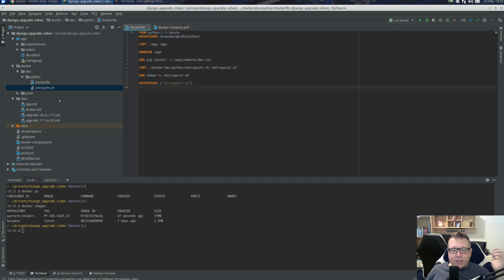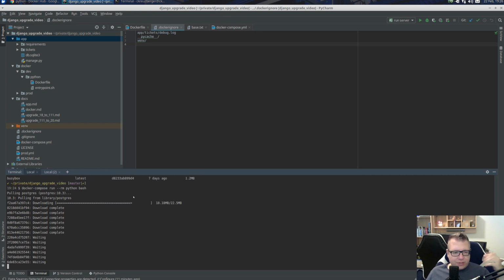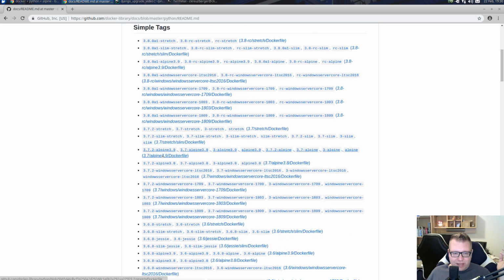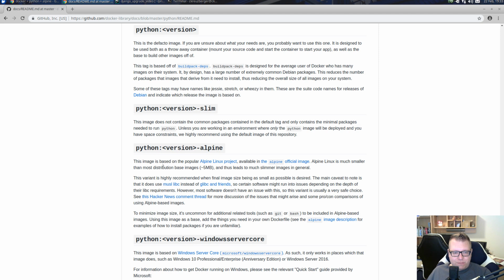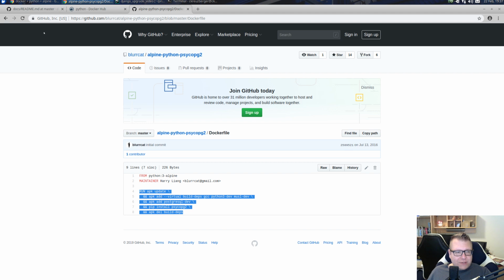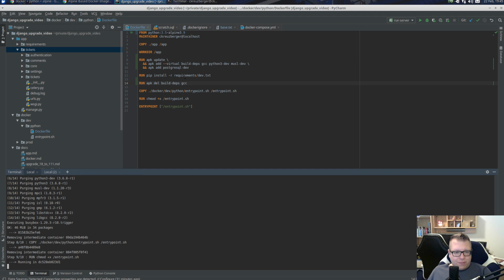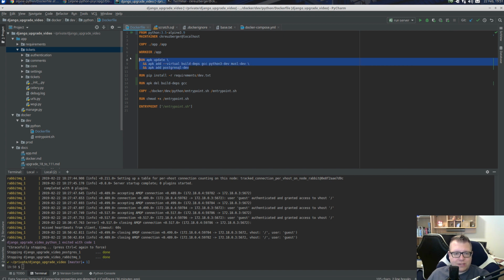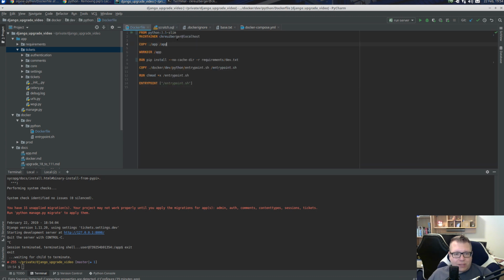Dockerize your Django App - Optimize the size of your Docker Images to speed up deployments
Want to say thanks a lot?